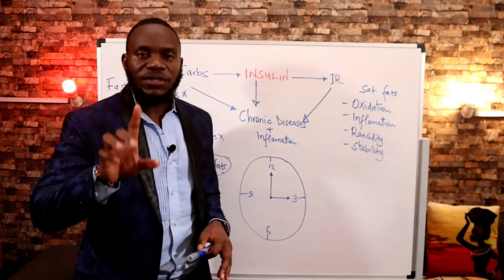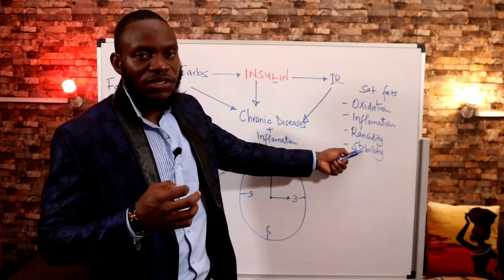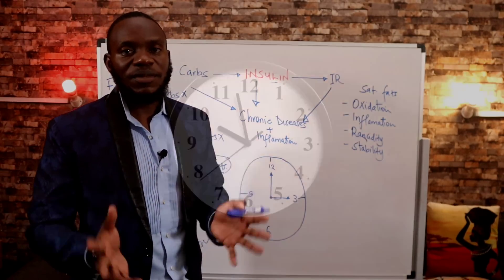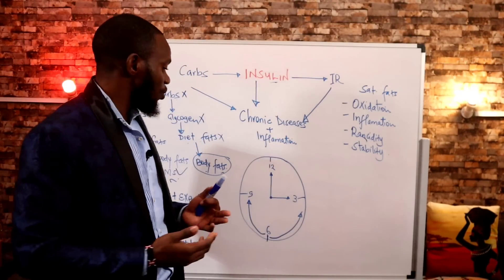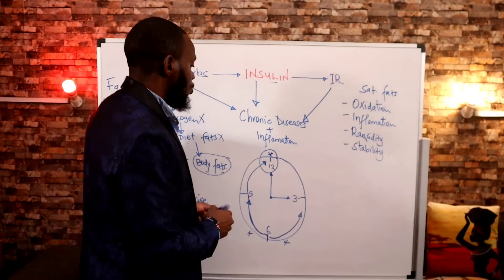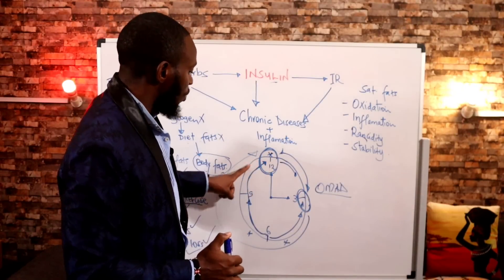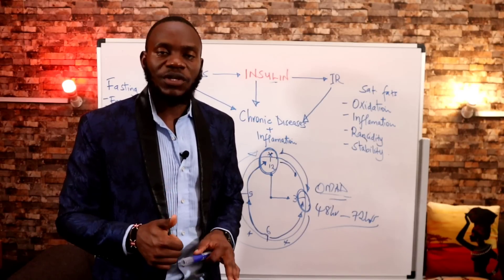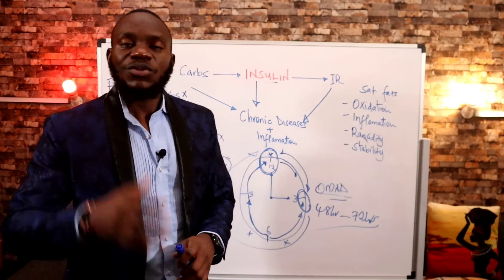Quick ways to lose Belly Fat|| Intermittent fasting for beginners